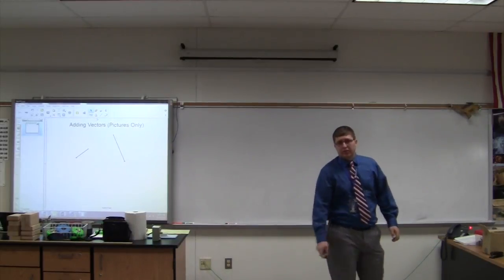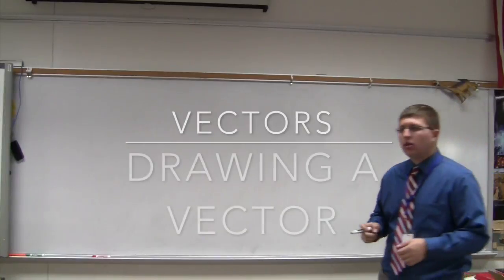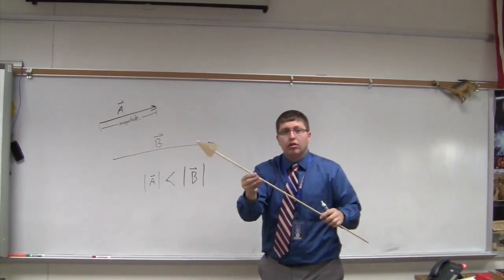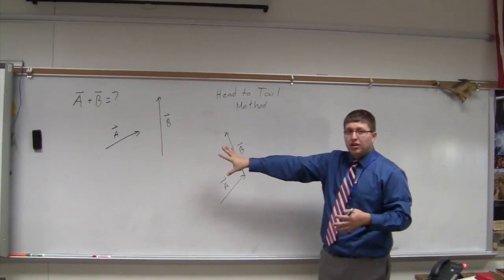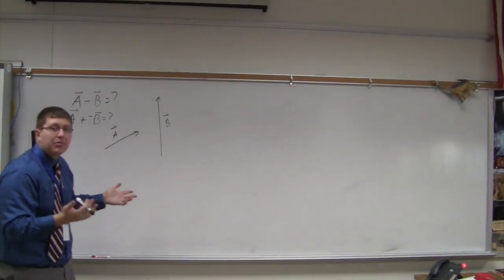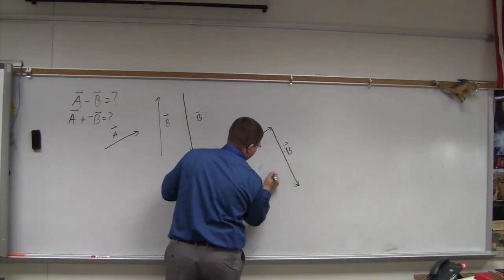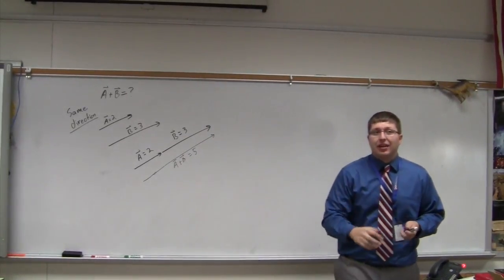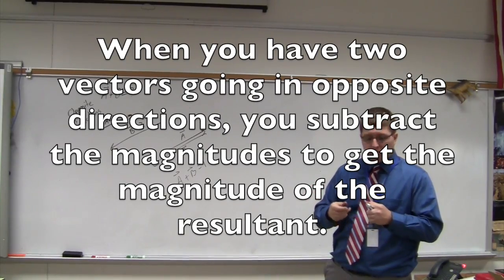Intro to Vectors: Definitions, Adding Head to Tail and Parallel Vectors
This video is about Intro to Vectors: Definitions, Adding Head to Tail and Parallel Vectors